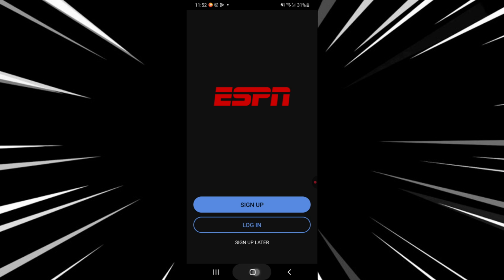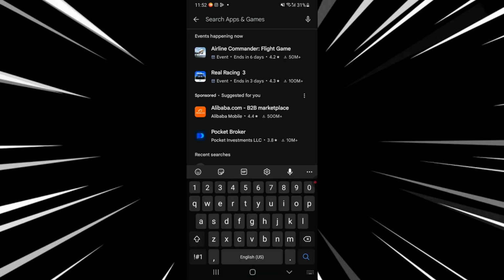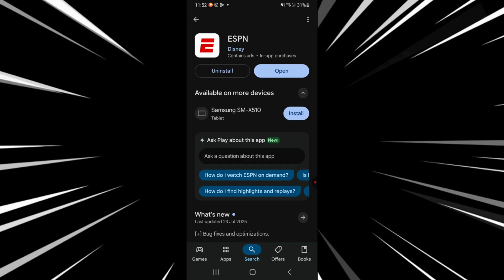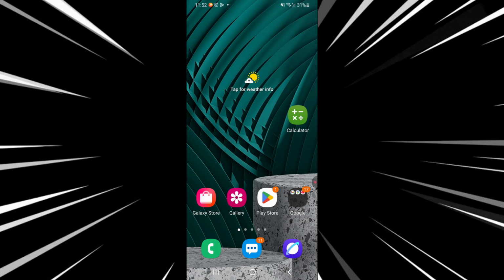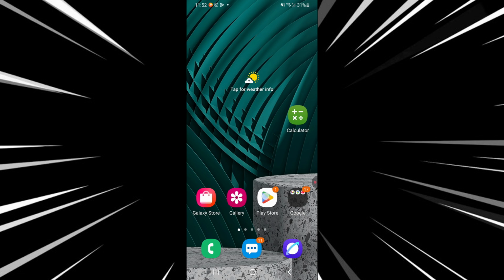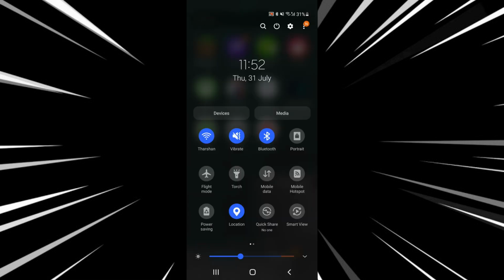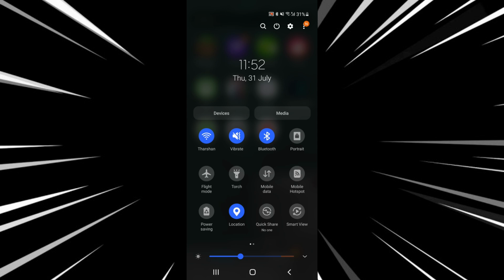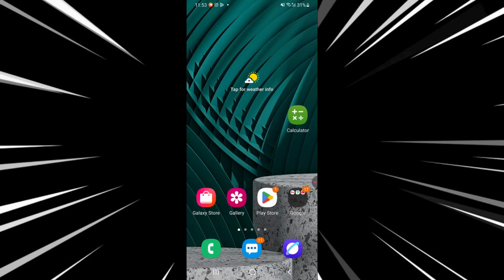How to Fix ESPN App Not Working on Android (2025)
Is the ESPN app giving you the silent treatment on your Android? 🥴📱 Whether it’s crashing, stuck loading, or just being plain annoying—don’t worry, we’ve got the 2025 fixes right here 🛠️📺 This quick tutorial breaks down the easiest ways to get your sports updates back on track ⚽🏀⚾ No stress, just simple steps that actually work 💯🔥